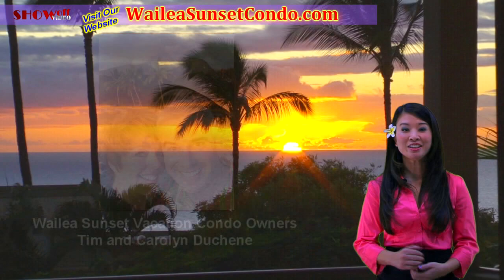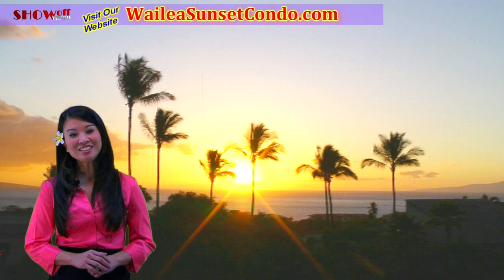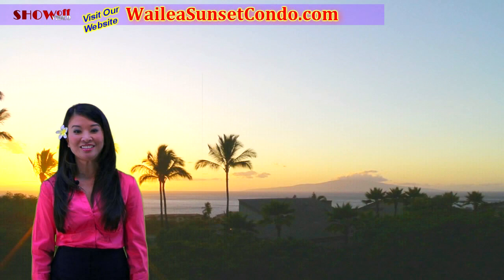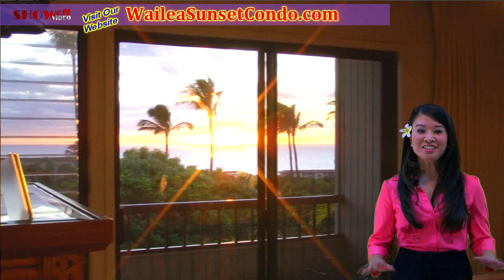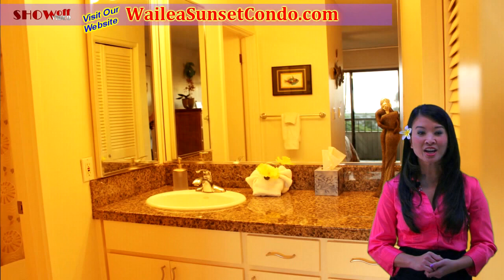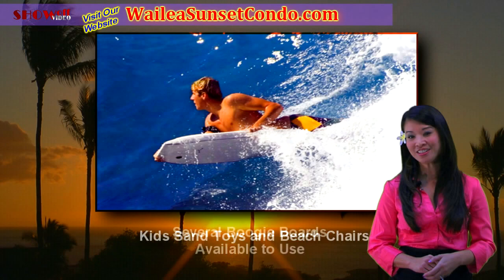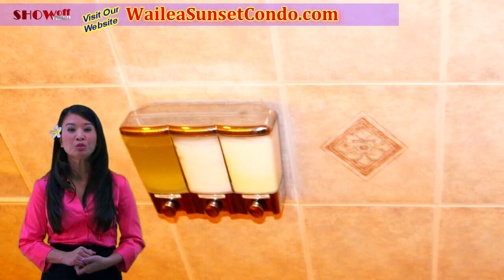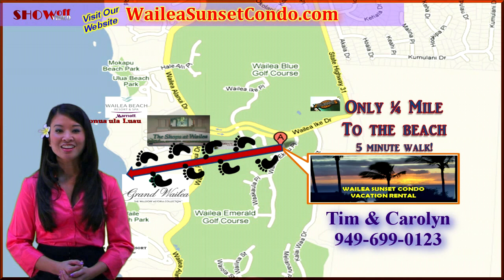HD Video Commerial of Tim and Carolyn Duchene's Wailea Sunset Condo vacation rental in Wailea on Maui. The vacation rental is presented by professional actress and singer Sherry Shaoling.

The Unique Benefits of this Condo Location, location, location. need I say more. We have the most spectacular view of the ocean. During whale watching season you can actual see whales breaching and playing in the channel. With our daily morning walks along the 2 mile path and the close proximity to some of the Maui's finest restaurants who would want to be anywhere else. or Call Tim in Calif at